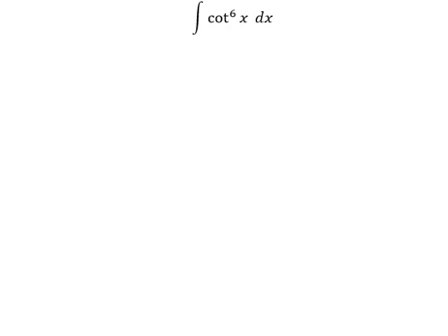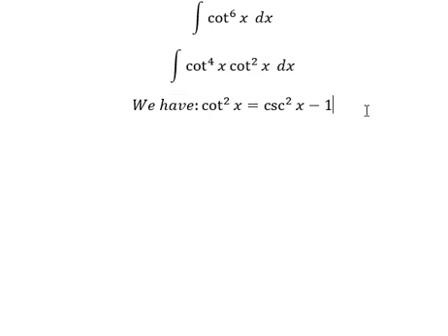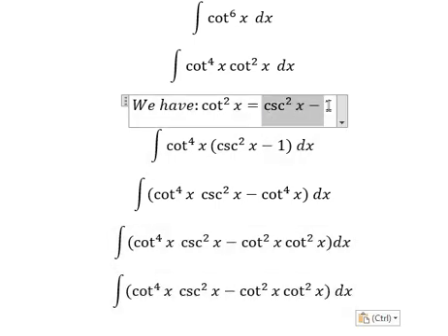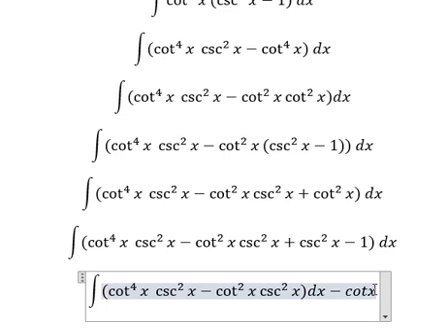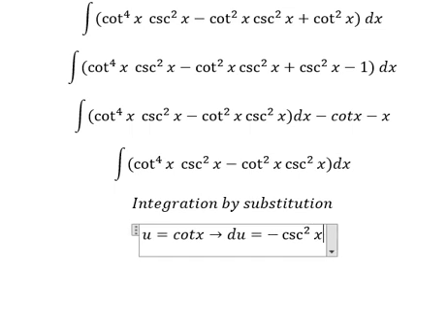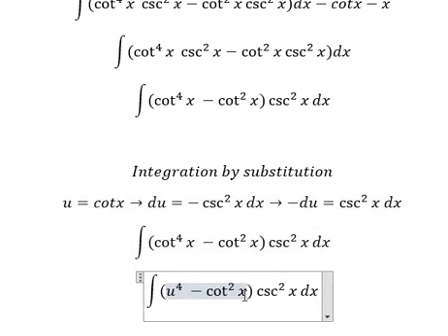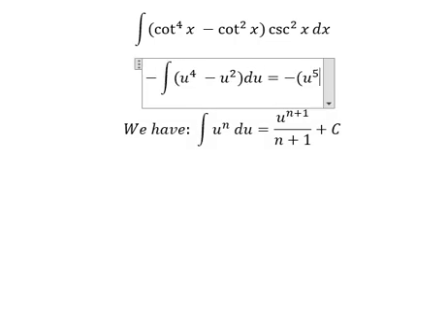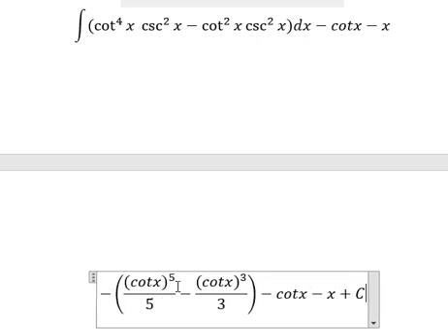Calculus Help: Integral ∫ cot^6 ⁡x dx - Integration by substitution - Techniques